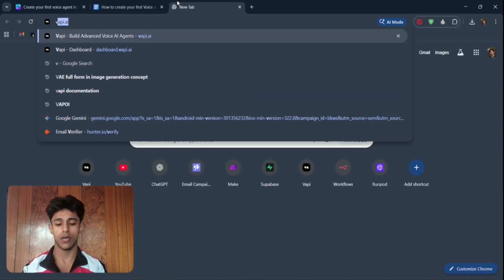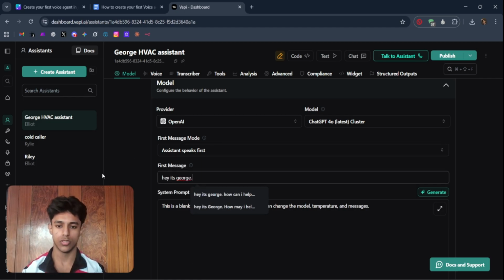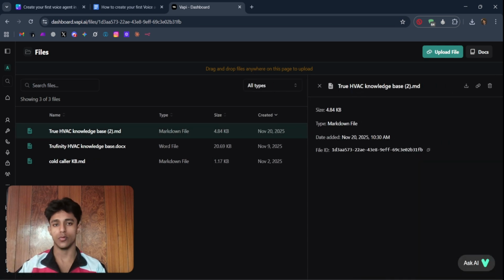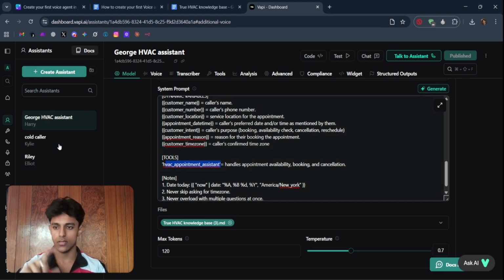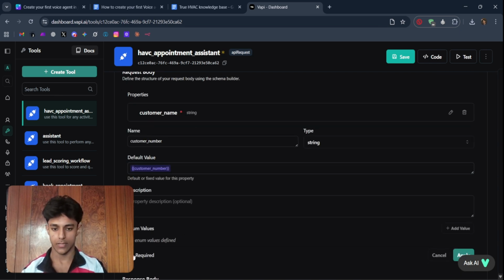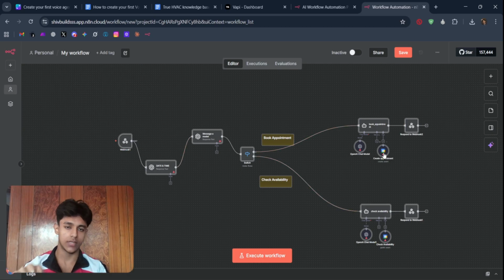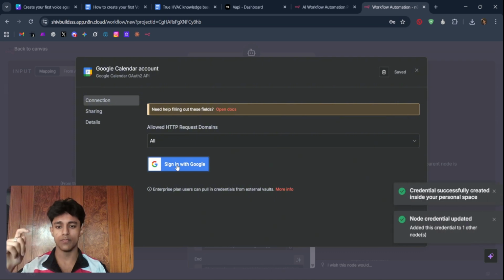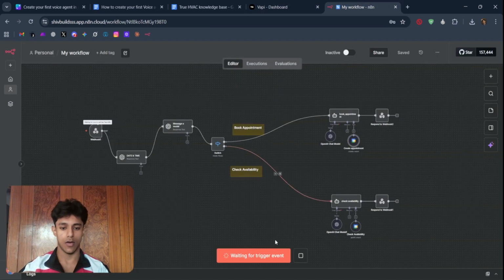Build an AI Voice Agent in 15 Minutes (Beginner Tutorial)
TL;DR

if you're a beginner at creating voice agents and haven't built many voice agents as such, I am gonna walk you through the whole process required to create a voice agent.

With the VAPI prompt, the n8n workflow, and the guide I'm providing in this video, you'll be able to create a fully functional voice agent for yourself that's capable of booking appointments for you (real-time within the call).

🎁here's the google document containing the resources i used in the video

I'm sure this video created some value for you one way or the other.

Additionally, I'm a very feedback-loving guy, so if you have some, I'd really appreciate you sharing.